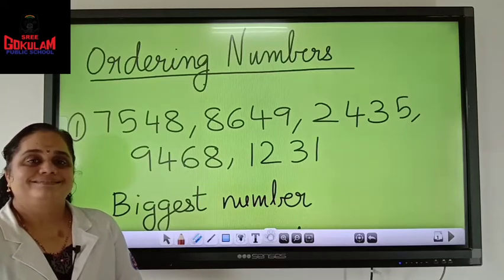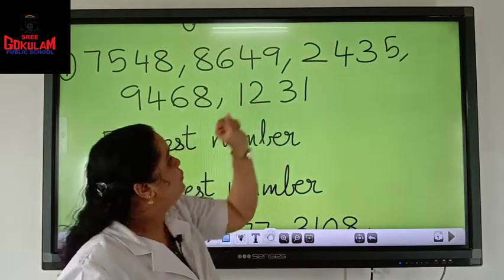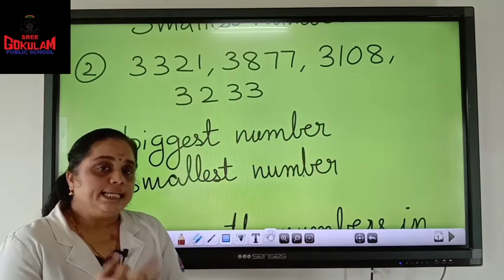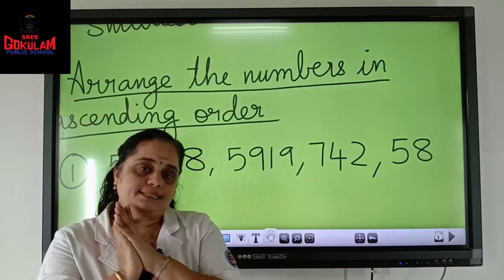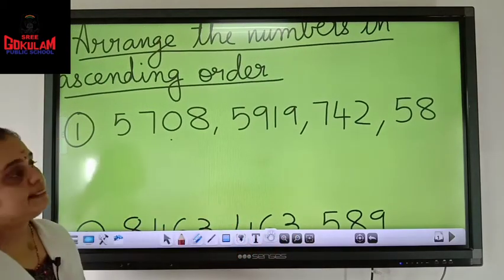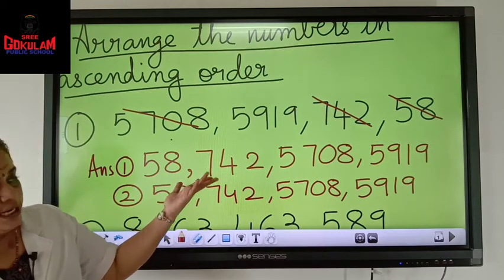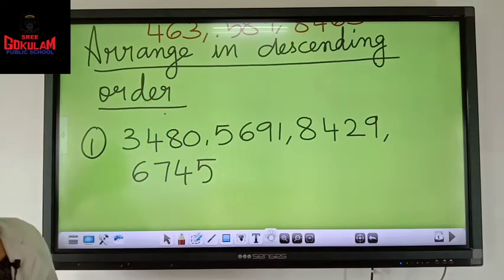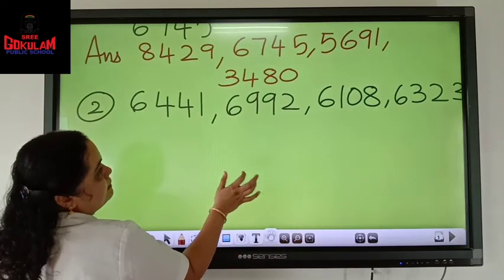CLASS III - MATHEMATICS - CHAPTER 1- NUMBERS (PART 4)